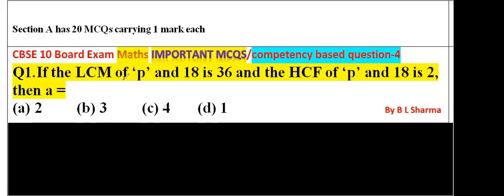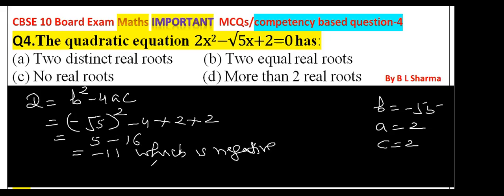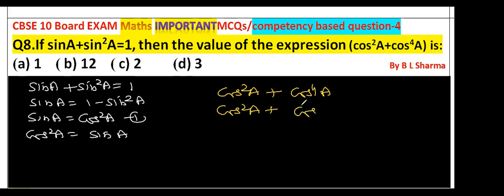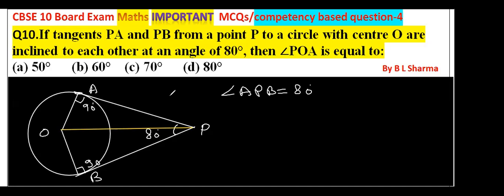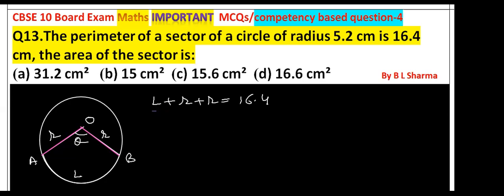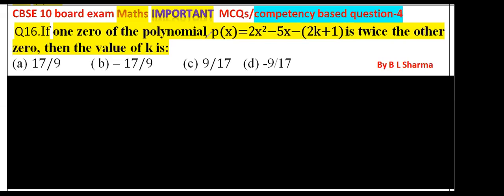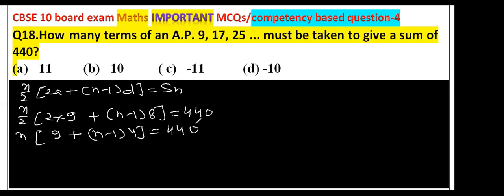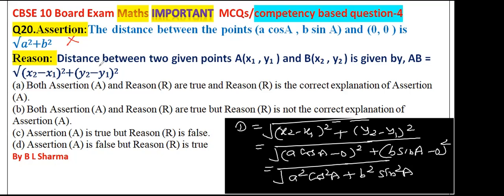Class 10 Maths CBSE Exam 2022- 23 Part A 20 MCQS 20 marks COMPETENCY BASED Sample Questions -4